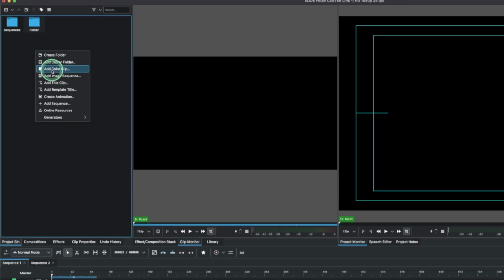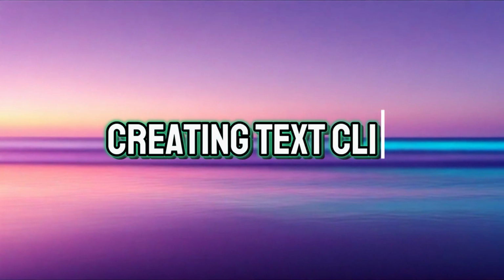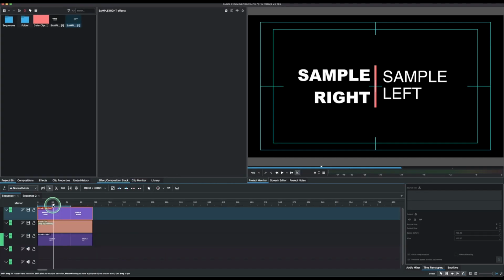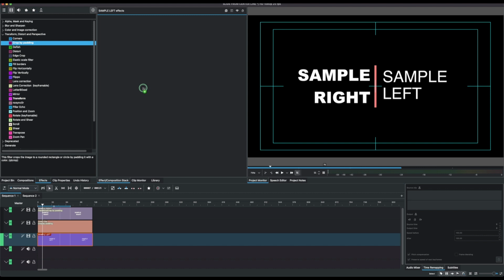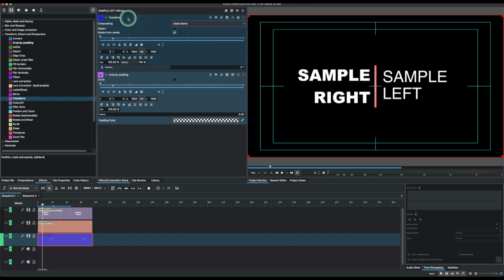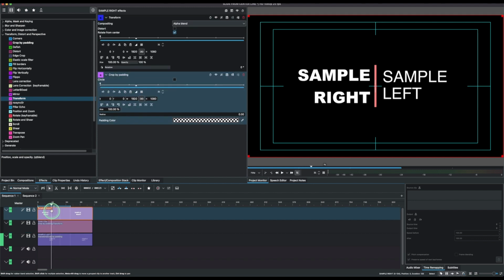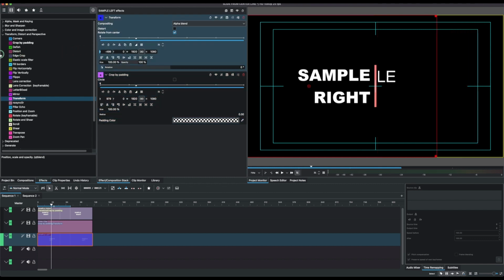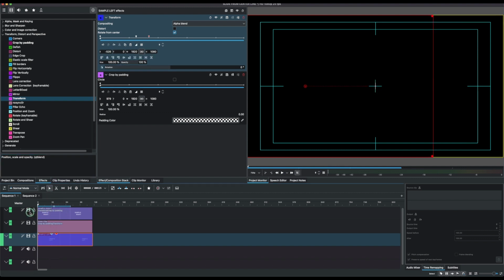KDENLIVE: Slide from Centre Line Lower third Title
Kdenlive is the best free and open source video editor
Hi Everyone, we are now introducing to you how to create simple lower third titles right here in Kdenlive. Kdenlive is now simple and better than before. So follow along.

Timestamp:
00:00 Introduction
00:04 What to create in this video
00:23 Adding Solid Colour Clips
00:43 Adding Crop by padding
01:16 Adding text clips
03:07 Animating the line
03:60 Apply Animation to text
05:50 Outro time-lapse
06:16 Final